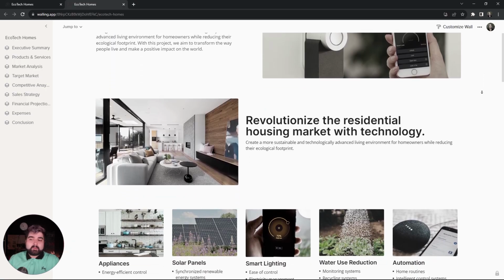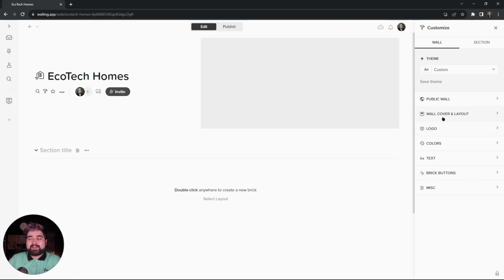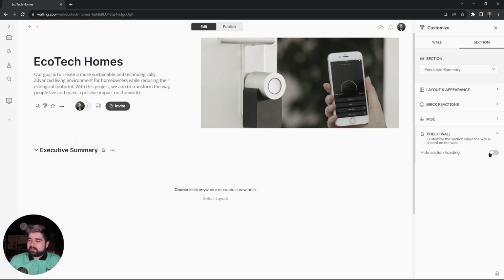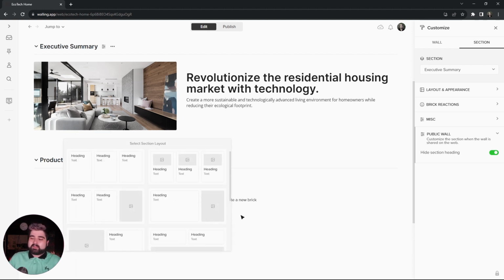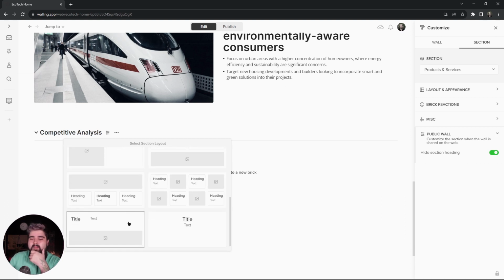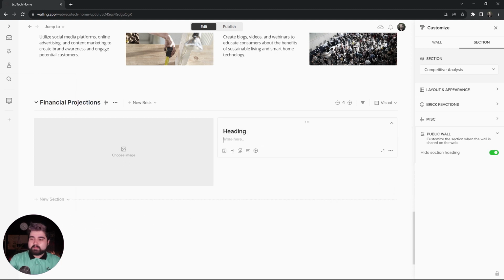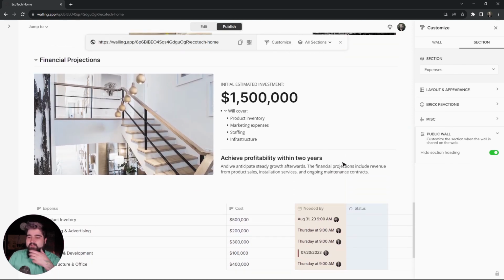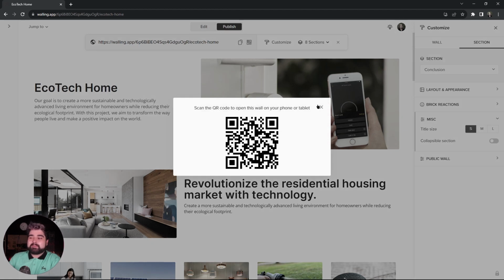Design a Stunning Business Proposal Wall | Tutorial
The way you present your work reflects its quality and can have a significant impact on how it is perceived by others. In this video, Mickey will guide you through the easy steps to build a stunning wall that can be used to present your business proposal.